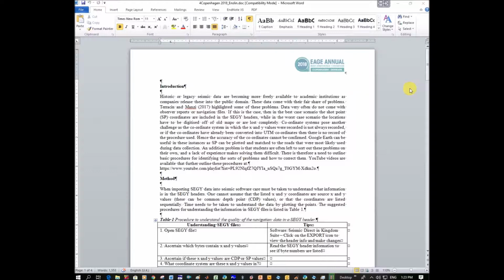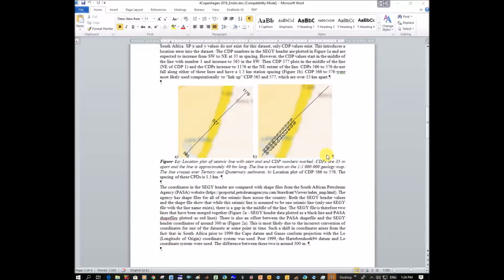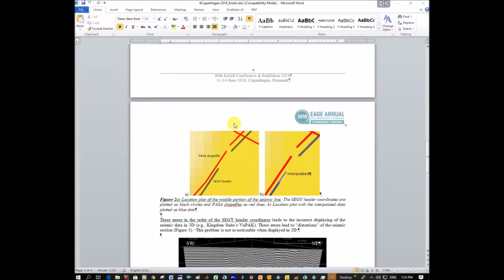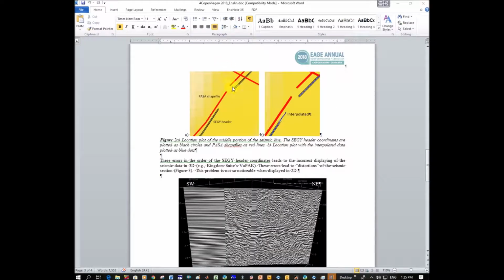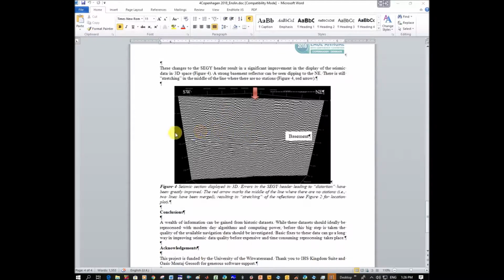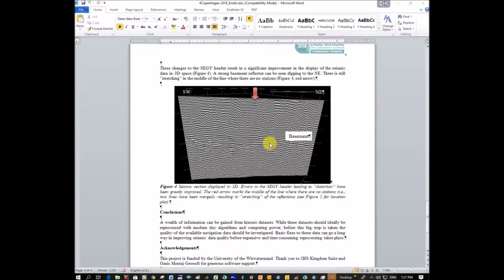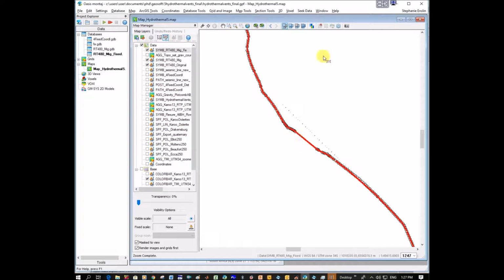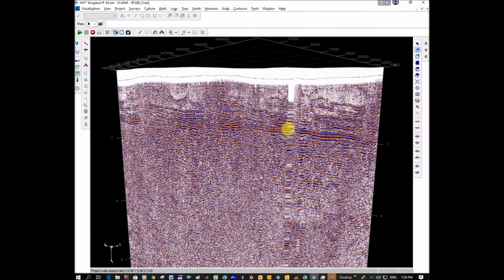0 Fixing Seismics - Who should be using this playlist